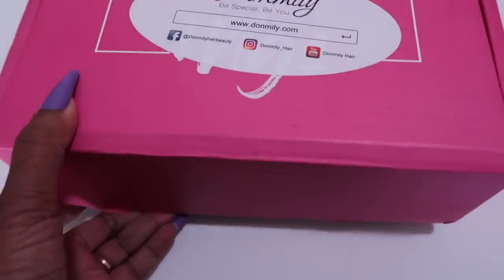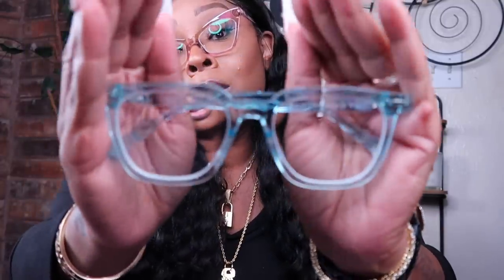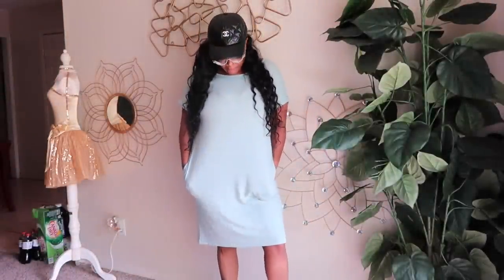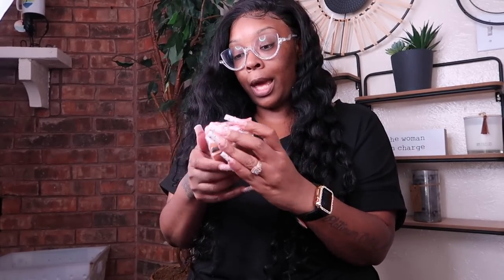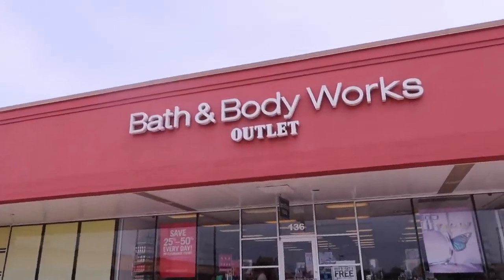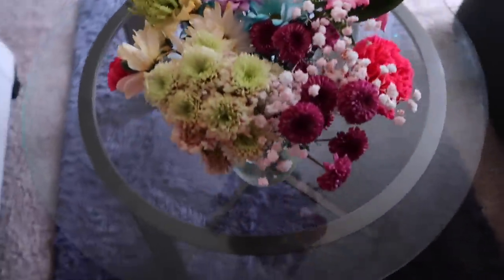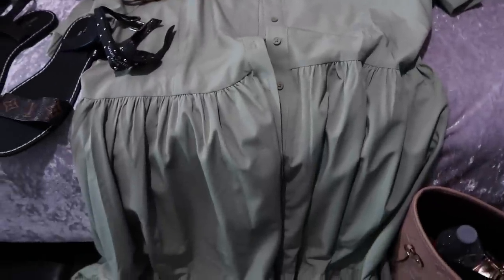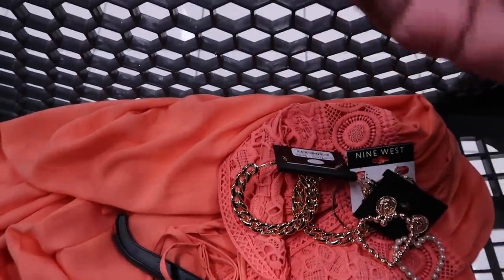VLOG~TRIGGER WARNING*I BROKE DOWN*HE’S MY MAN*CAN’T SAVE YOU*I'M MUSTY*NO MORE REPLICAS*DONMILY HAIR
Hair Info: Donmily 13×4 Auburn Brown Highlight Straight Hair 24”

Donmily Mother’s Day Sale is Rocking On the Way!!!
Save $8 Over $89 Code:MA5
Save $18 Over $159 Code:MA15
Save $28 Over $259 Code: MA25

-HAIR PRODUCTS USED
-AMAZON HAT
-MCM PERFUME
-MCM PURSE
-4:40 LAST VLOG
-RH ROOFTOP

CODE: PLATINUM15
DAHLIA DRESS

-KAY ALI HAIR MIST
KAY ALI WHITE MUSK
-AMAZON EDGE BAND
BBW OUTLET IN HILSBORO
-WATER PIK
-JADORE HAIR MIST
-FENTY BODY BUTTER OIL
-VALENTINO BORN IN ROMA

CashAp: $nikkiplatinum

Code: PLATINUMD

CODE: Platinum15